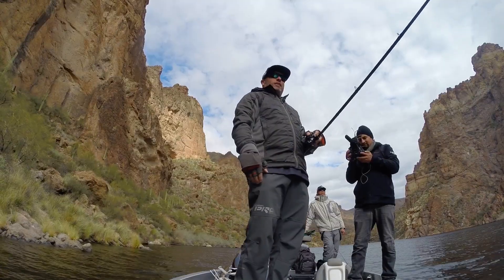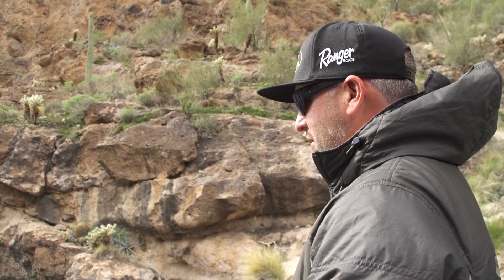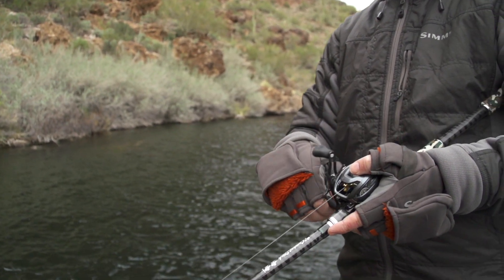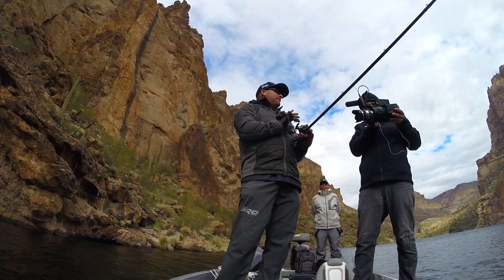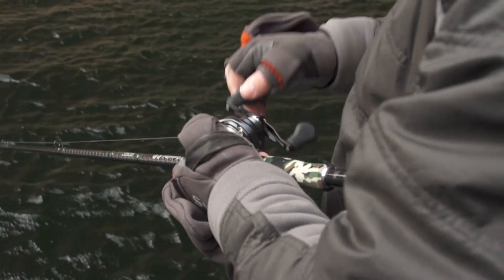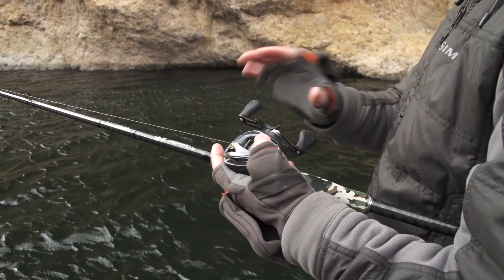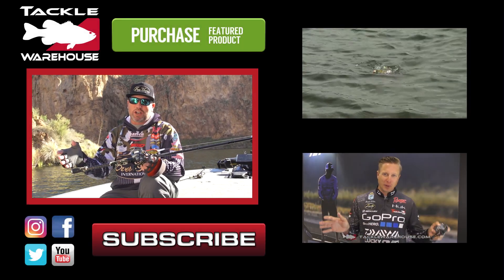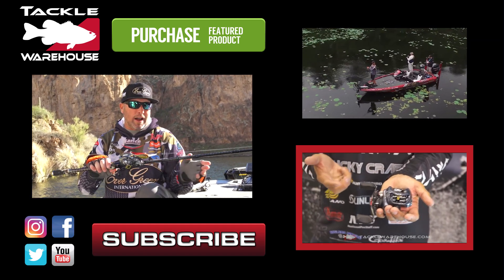Brett Hite Talks about the Daiwa Steez A TW Casting Reel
Furthering Daiwa’s high-end line of reels, the Daiwa Steez A TW Casting Reels stand alone in-terms of quality and all-out performance. Precisely machined with an aluminum frame and side covers, the Daiwa Steez A TW Casting Reels feature Daiwa’s famed T-Wing System, which increases casting distance by allowing line to flow freely through the wide top section, reducing the normally sharp angles and friction that slows line as the spool empties.

Built to last, the Daiwa Steez A TW Casting Reels are fitted with CRBB (Corrosion Resistant Ball Bearings) that are made from specially treated stainless steel for extended life in harsh environments. Backed by Daiwa's ATD (Automatic Tournament Drag), the Daiwa Steez A TW Casting Reels deliver unmatched stopping power and evenly dispersed pressure, giving anglers the confidence to handle trophy fish. Complete with a swept handle for increased control, the Daiwa Steez A TW Casting Reels leverage advanced technologies to give anglers the absolute best performance – bar none.

Keeping anglers educated on their favorite lures, tools, apparel, and
anything else TW carries, Tackle Warehouse¹s Product Videos are compiled to give anglers the most information possible before making a purchase. Whether you¹re looking for the hottest new technique or some footage on your favorite bait, Tackle Warehouse Product Videos give anglers a fuller understanding of merchandise with content that comes straight from manufacturers and the professionals that they sponsor.  Make sure to keep it locked-in to the Tackle Warehouse VLOG for more informative videos, professional pointers, and the best products at the best prices.